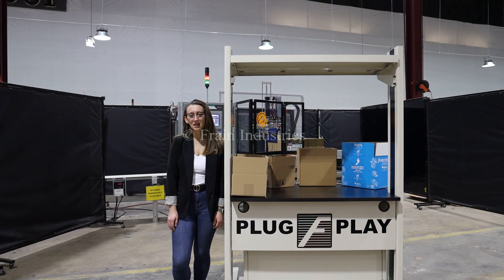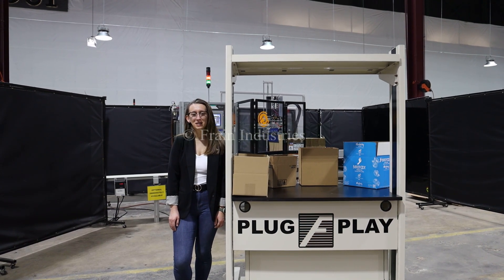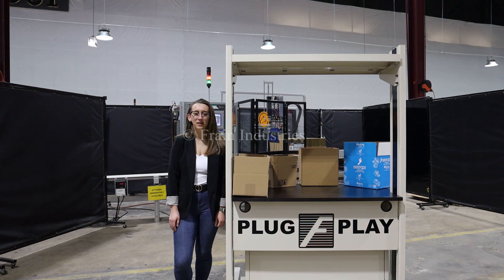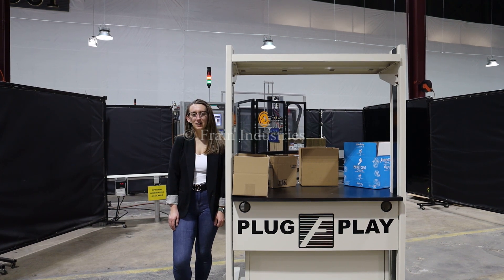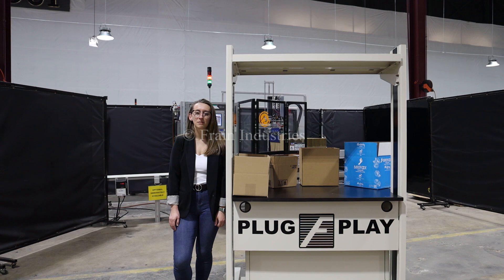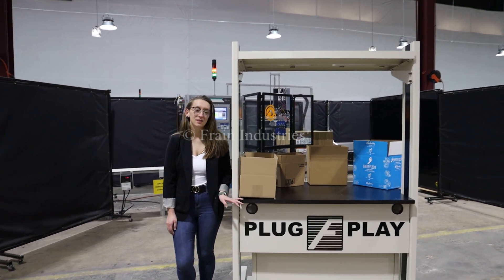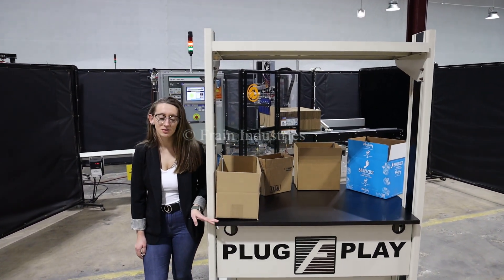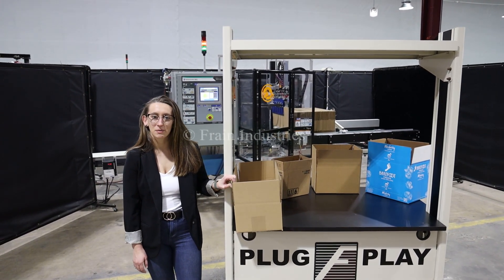Wexxar WF30 RTL Case Erector Demonstration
Today we're running one of our Wexxar WF30 RTL Case Erectors.

Wexxar, Model WF30T, Automatic, in line case erector, bottom tape sealer. Rated from 5 to 30 cases per minute - depending on materials, application and machine configuration. Case size range: 7-14"" to 18" in Length; 7-1/4" to 14" in Width; 6" to 15" in Height and erects both RSC and HSC cases. Equipped with 72" long (2) belt powered blank case magazine, pin and dome case forming plates, minor and major flap closers, case pusher bar, 2" Dekka flip up tape head and 36" long x 3" wide dual side belt discharge section with 24" to 29" discharge height. Control panel has a PLC controller with panel view touch screen controls, digital dial indicator, start and e-stop push buttons with status light bar. Mounted on heavy duty frame with leveling legs and safety guarding.